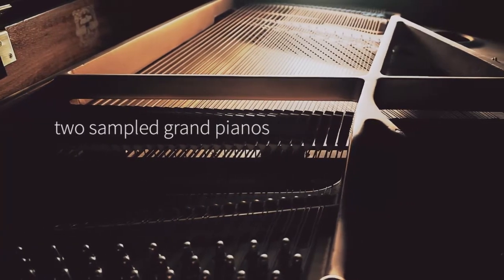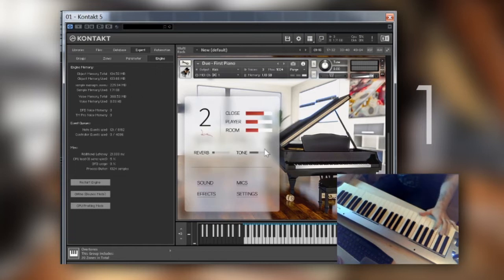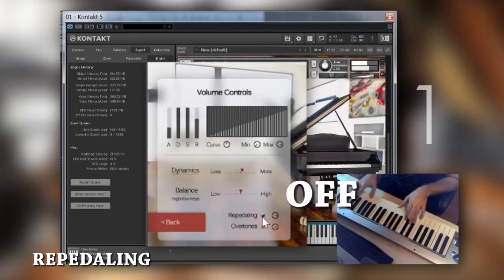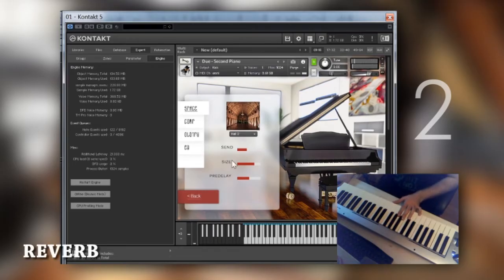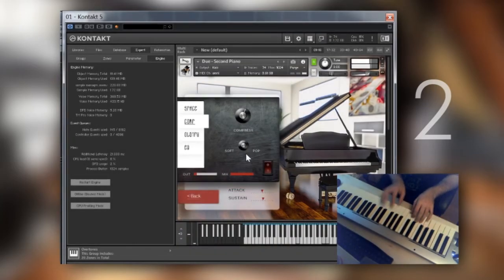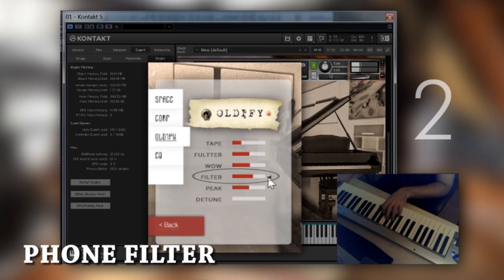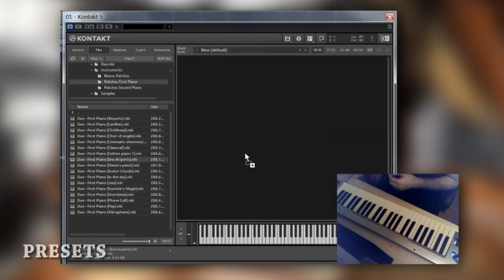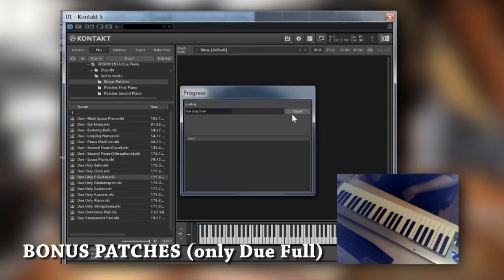XPERIMENTA Due - Walkthrough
XPERIMENTA Due is a library for Kontakt, containing 2 Premium Pianos: a C7 and a C3 carefully recorded using only top-end gear.
In this video, Flavio will show you the main features of XPERIMENTA Due.